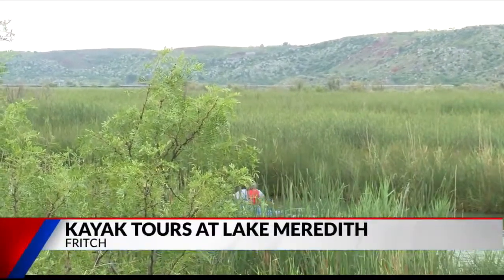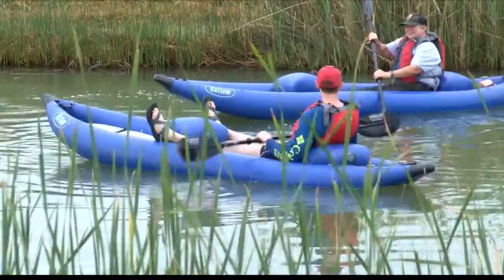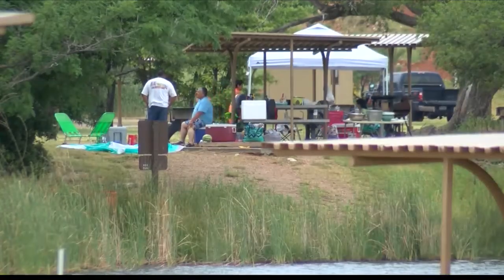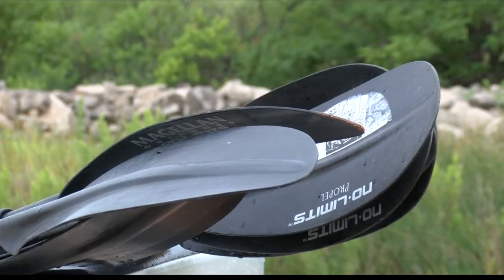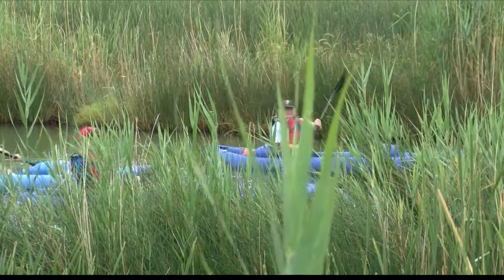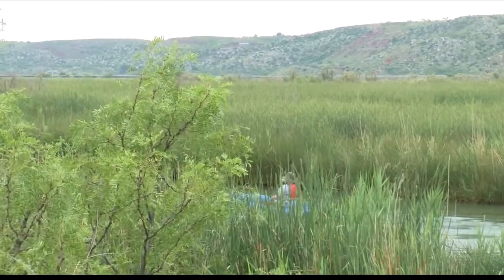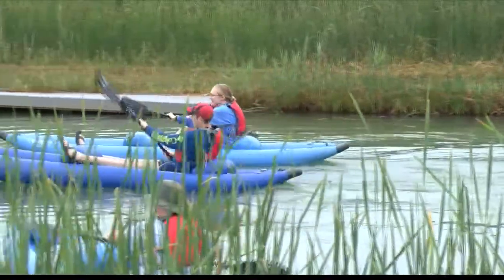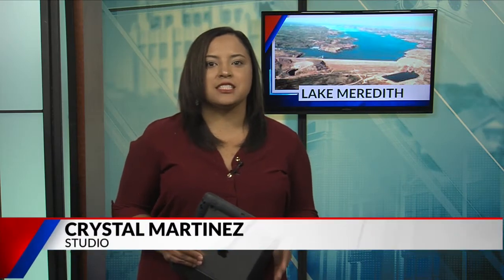Kayak tours at Lake Meredith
FRITCH, Texas (KAMR/KCIT) — Lake Meredith can get pretty busy during the summer, especially with their Saturday kayak tours.